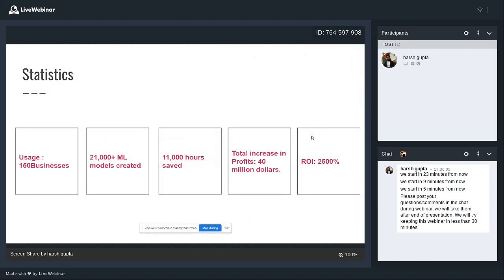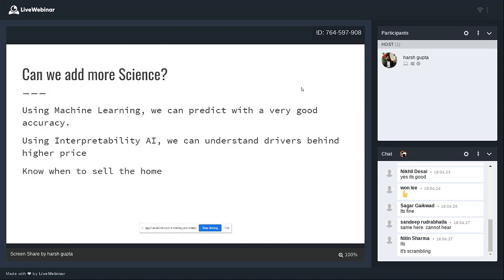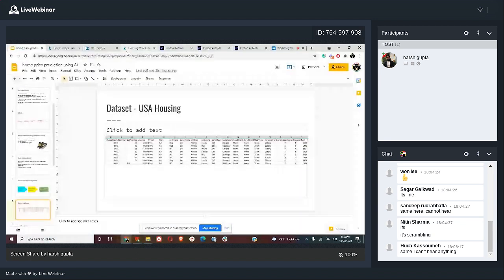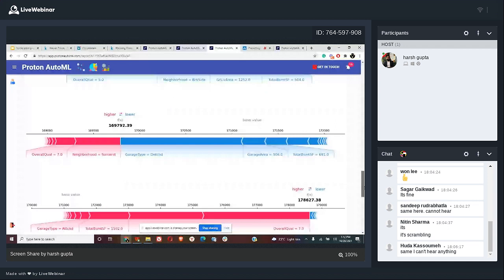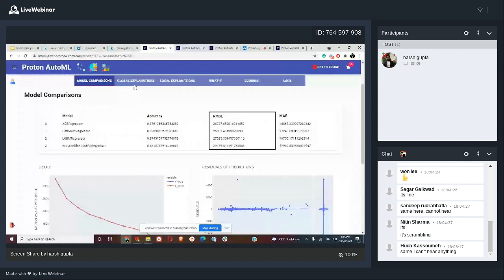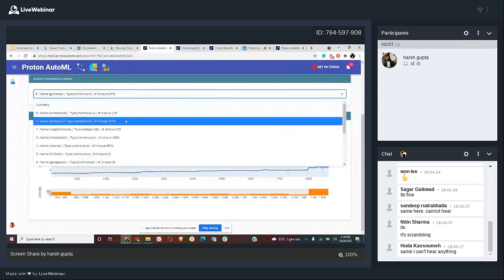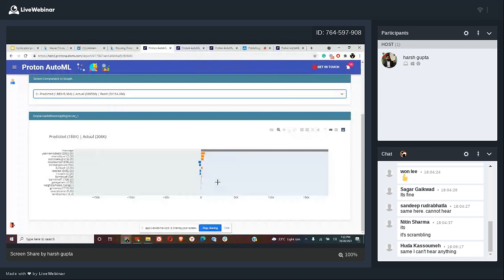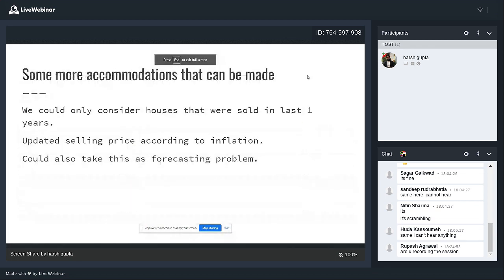Predicting home price using AI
In this webinar, we will be looking at home price data from Zillow and predicting the home price at the time listing is made to Zillow. So that Realtors, Surveyors and Owners can take the guessing out of the equation.

All this will be done using no-code machine learning. This will be a hands-on workshop. No coding or Data Science Knowledge is required.